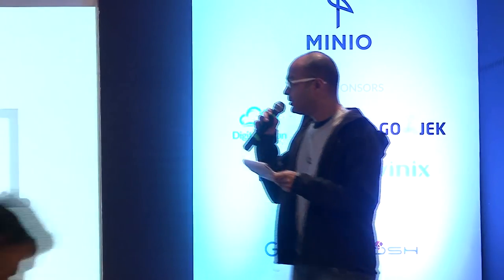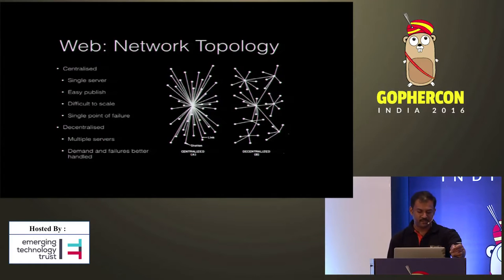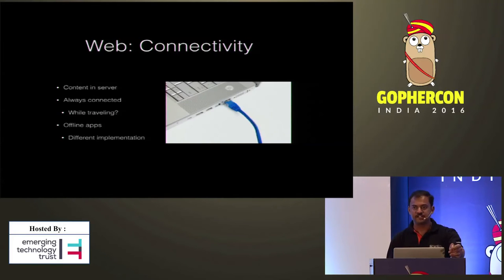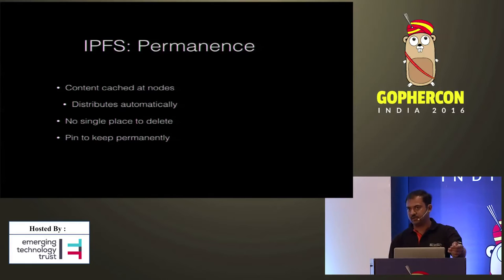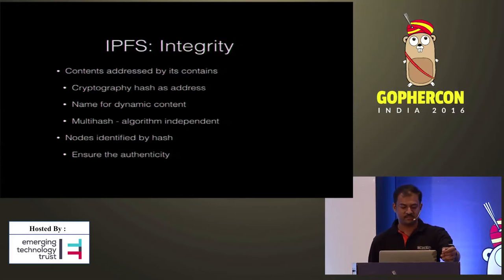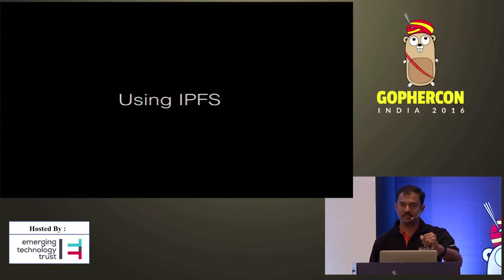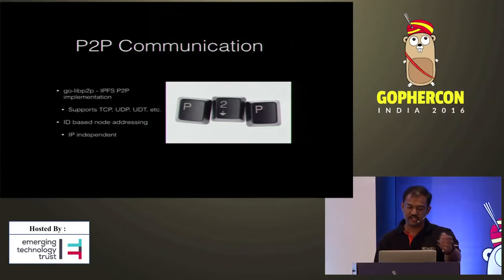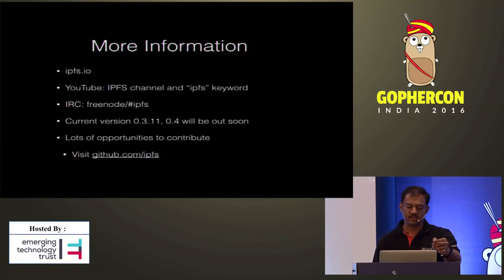Gophercon India 2016 - IPFS: The Permanent Web by Siva Chandran